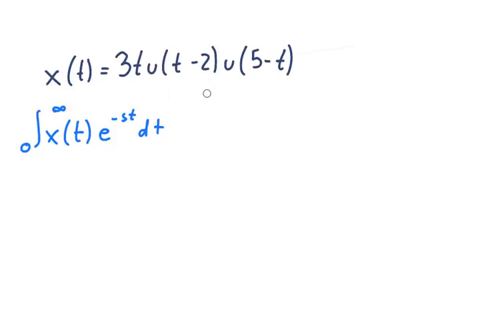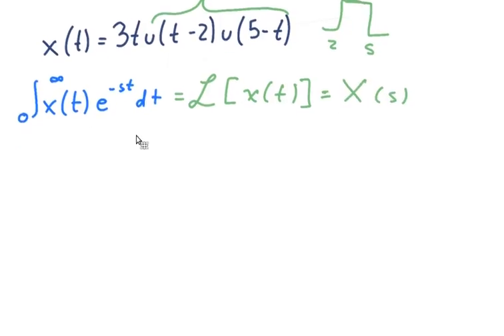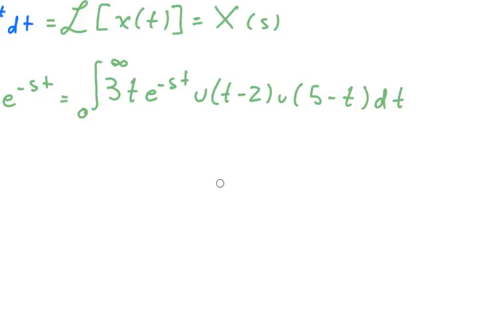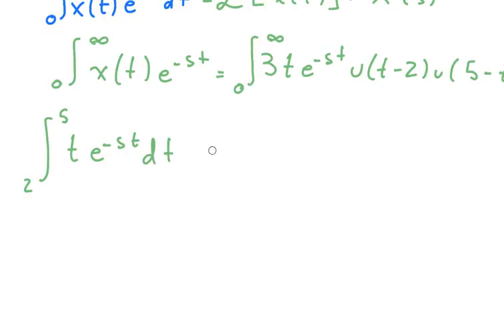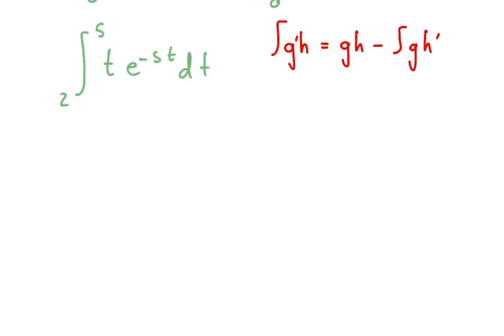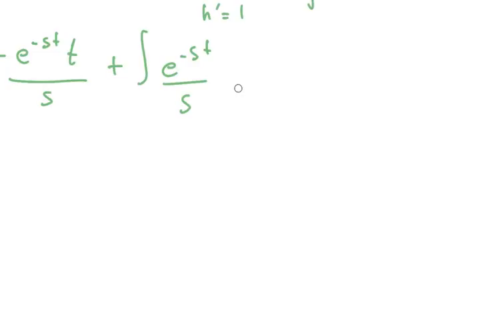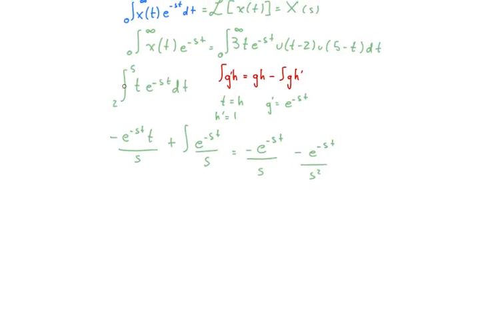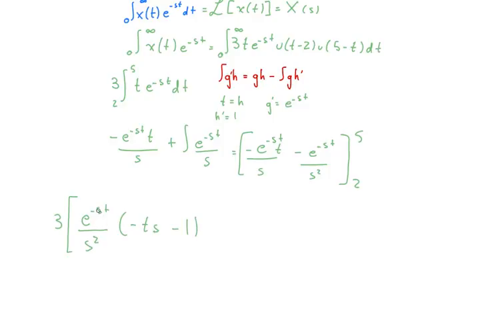Laplace Transform By Definition